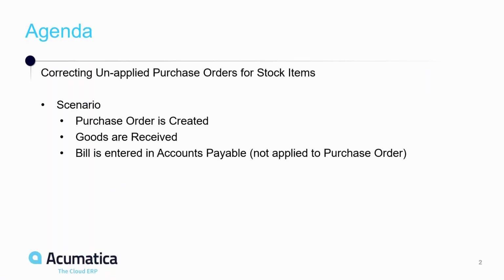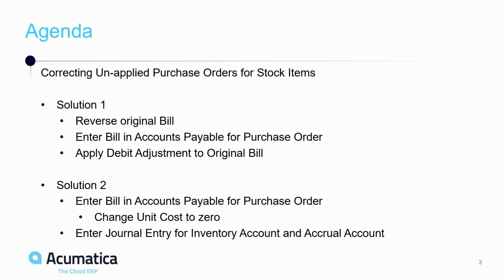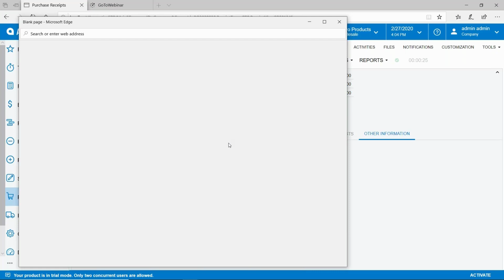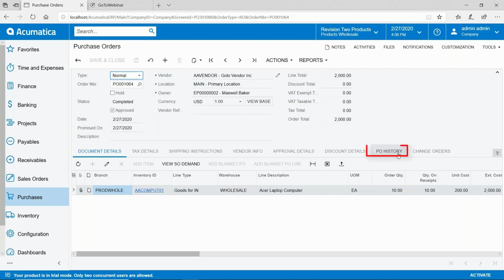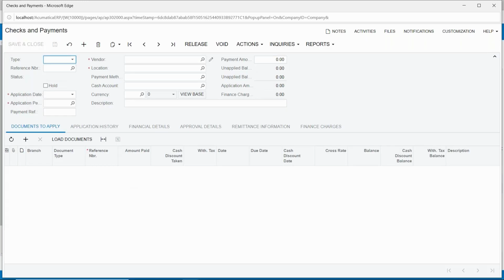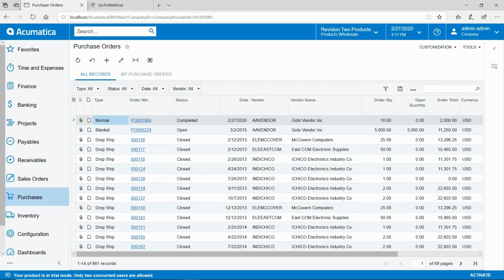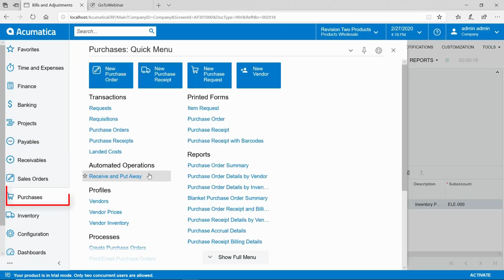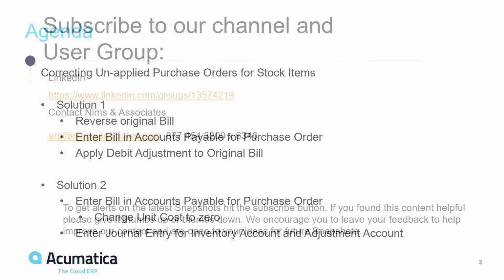Correcting Un-Applied POs for Stock Items in Acumatica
Troubleshooting Tips in Acuamtica

Learn how to make corrections to POs for stock items when misapplied.